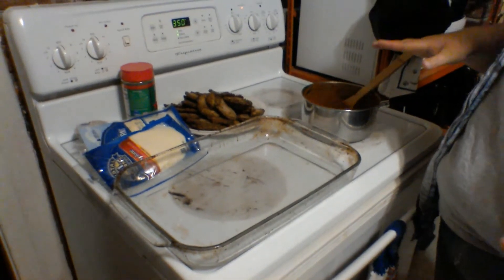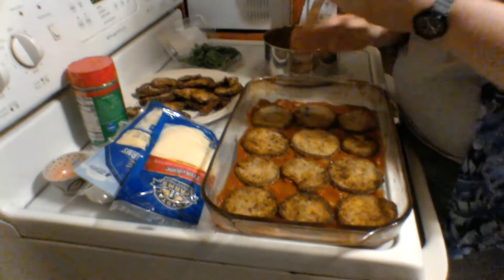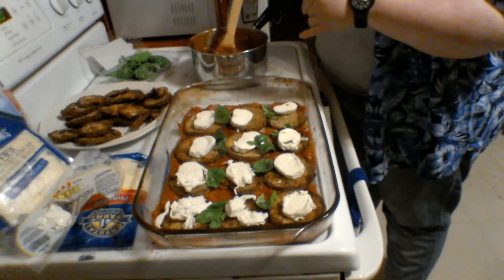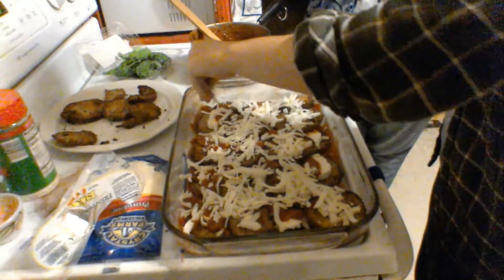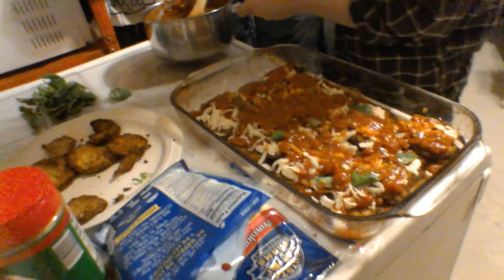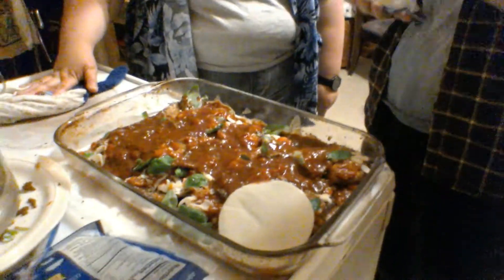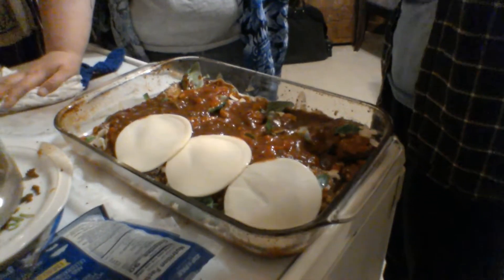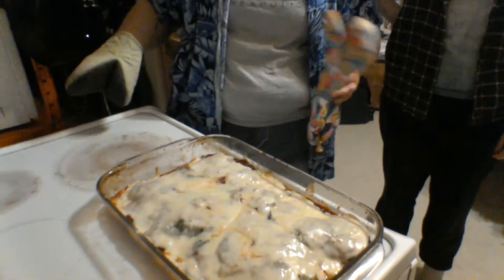Eggplant Parmesan (with Elliot!)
Today we welcome our first guest- my housemate, Elliot!
Elliot is usually behind the camera, but recently they asked me to teach them how to make one of my favorite dishes, eggplant parmigiana.

Eggplant Parmesan
1 eggplant, sliced and fried in cutlets (see previous video)
3 cups tomato sauce
10 slices provolone cheese
shredded mozzarella
grated parmesan
optional- basil

Preheat oven to 350°F. In glass baking dish, spread thin layer of tomato sauce. Place eggplant cutlets along the bottom of the pan. Sprinkle mozzarella and parmesan over cutlets and add basil leaves if desired. Cover in second layer of sauce and repeat layers until all eggplant is used or dish is filled. Add slices of provolone to top layer. Bake at 350°F for 15-20 minutes. Slice and enjoy!

NOTE: Elliot, Sally (the person filming today), and I all live together (along with a fourth housemate) and practice social distancing outside our home to keep each other and ourselves safe. Cooking with a friend can be so much fun, but please practice social distancing until it's safe to do otherwise!